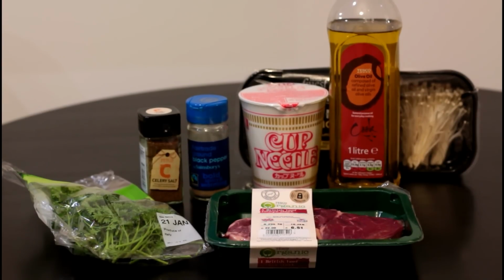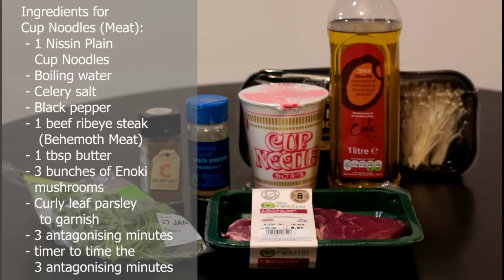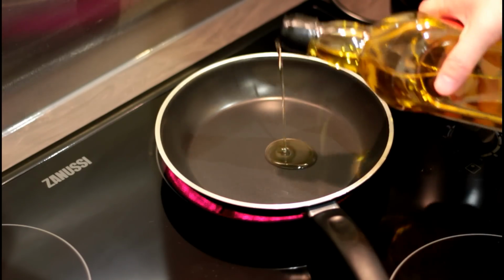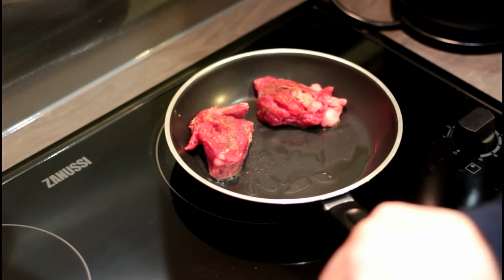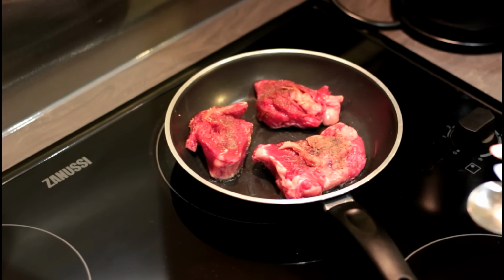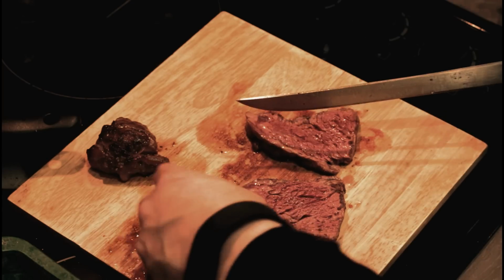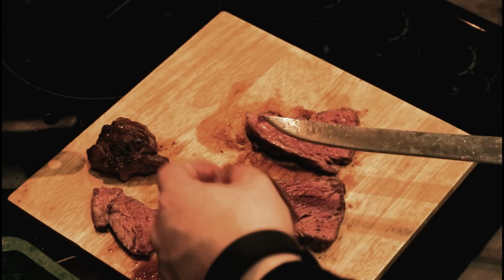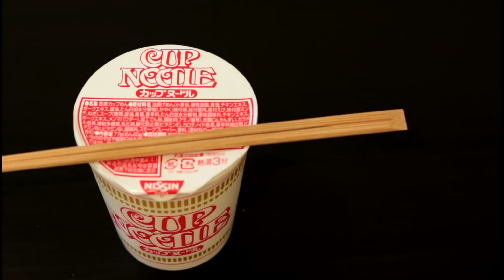Cooking Final Fantasy XV Cup Noodles (Meat) Special Part 4/5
Seventh of many videos, and fourth of five episodes of the Cup Noodles special series, I am cooking and reviewing meals from the amazing Final Fantasy XV game developed by Square Enix. The food looks absolutely stunning and mouth-watering in the game, and motivated me to want to try them. and so I'm cooking them!

Ingredients for Cup Noodles (Meat): - 1 Nissin Plain Cup Noodles - Boiling water - Celery salt - Black pepper - 1 beef ribeye steak (Behemoth Meat) - 1 tbsp butter - 3 bunches of Enoki mushrooms - Curly leaf parsley to garnish - 3 antagonising minutes - timer to time the 3 antagonising minutes